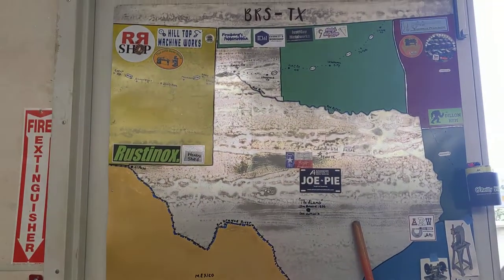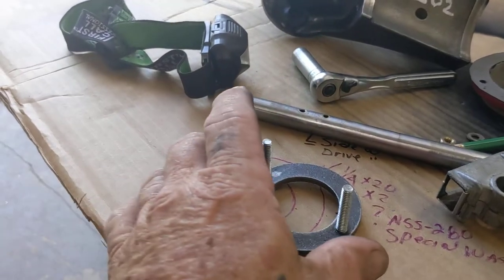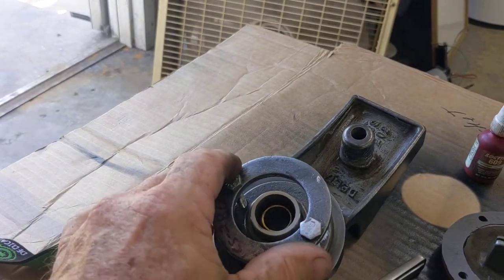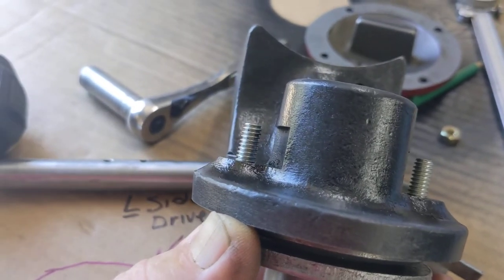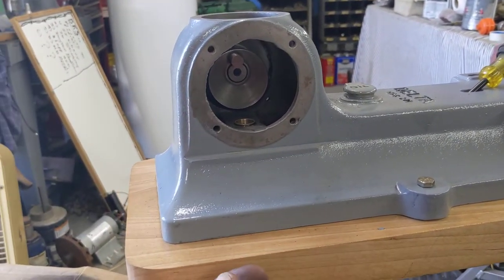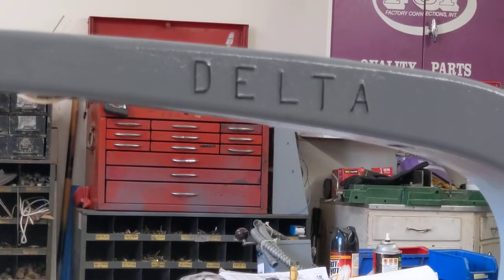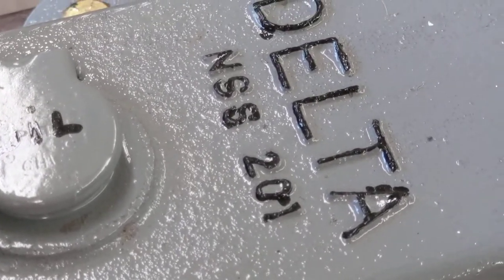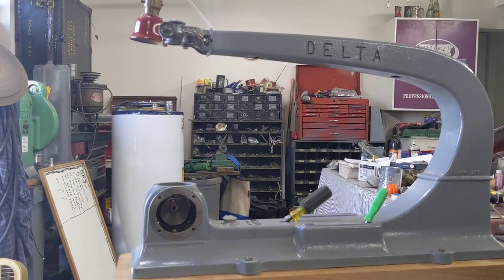Pt - 8 of the Delta 24 in scroll saw - FYI tip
One step of the restoration required a modification today. We hope this tip will help just one person if their Delta has the same issue. Parts are hard to find for these vintage machine's, and remaking this part would have not been as strong as the way I modified its mounting.

We hope that if your watching and have one of these unique vintage scroll saws, you will leave a comment are question.